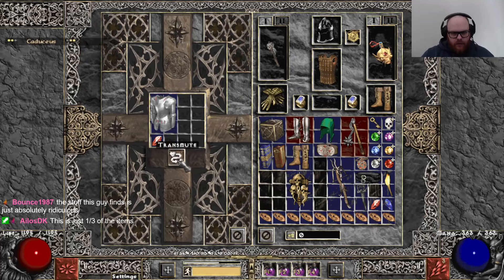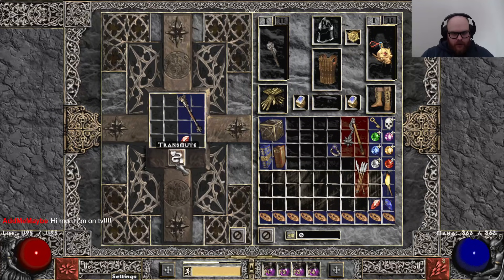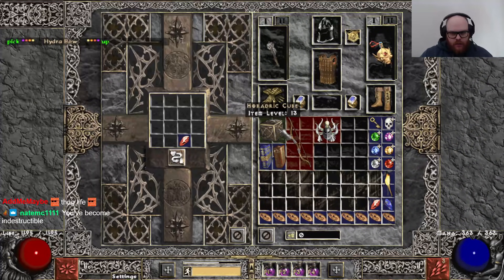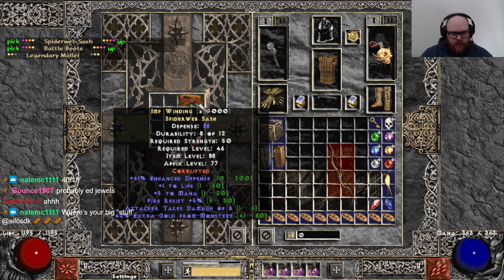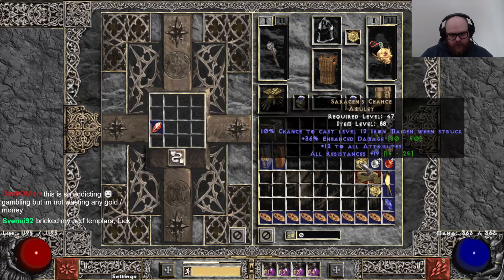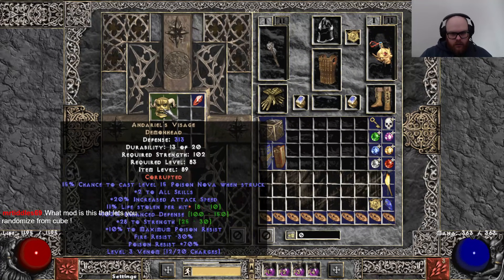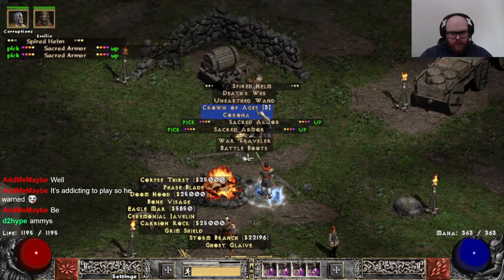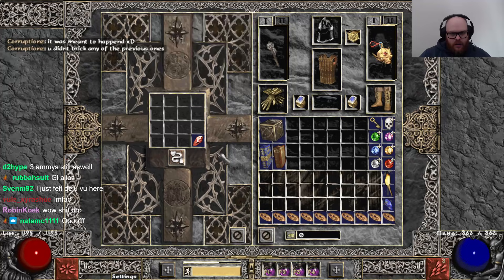Project Diablo 2 PD2 Season 2 - Slamfest 6.0 - 90+ Big Slams day66